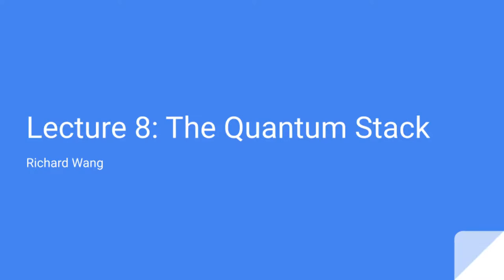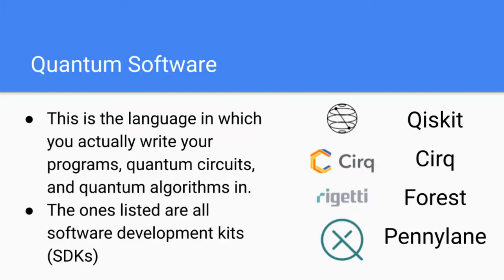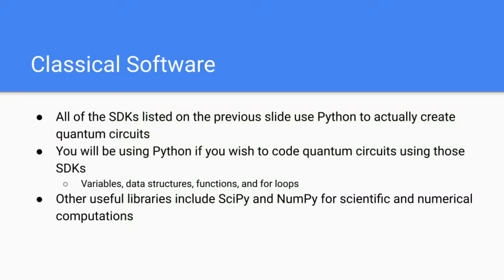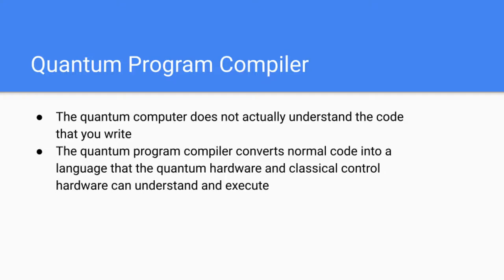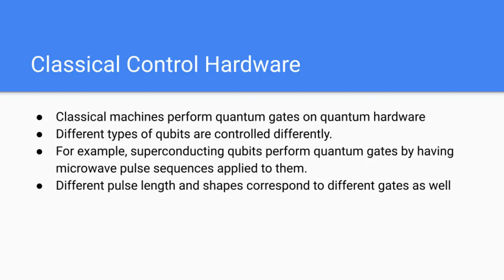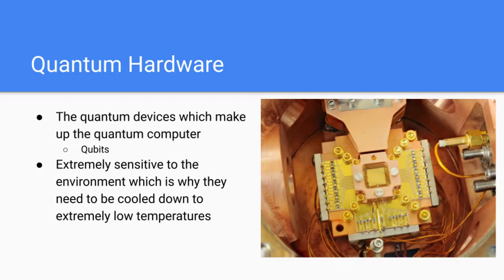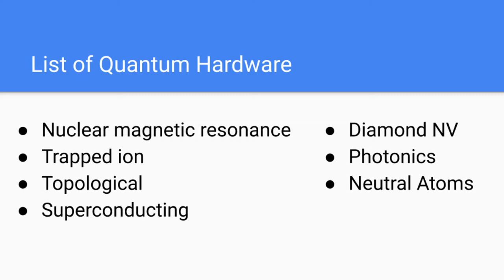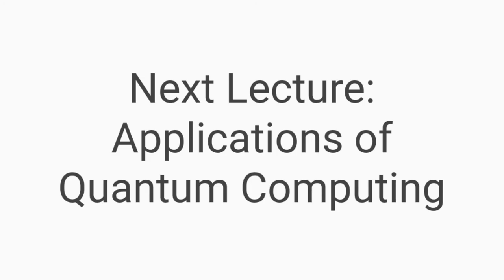Introduction to Quantum Computing | Lecture 8: The Quantum Stack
The quantum stack is the system that manipulates your code into what is actually run on the quantum computer. After this lecture, students will understand the different levels of the quantum stack which make the quantum computer run.